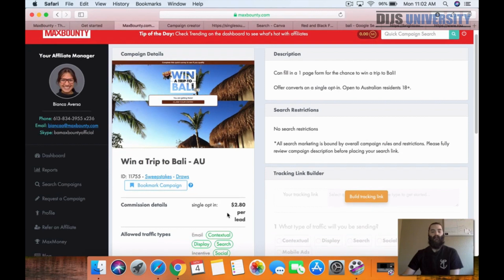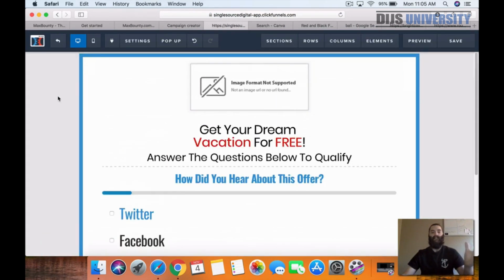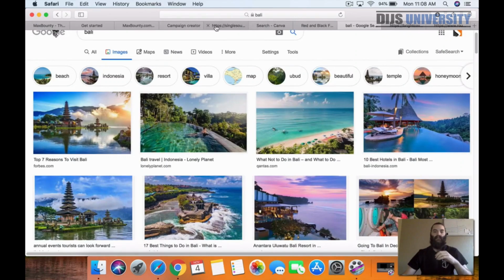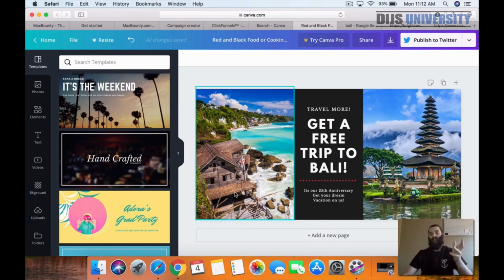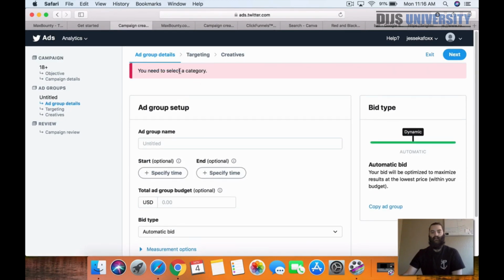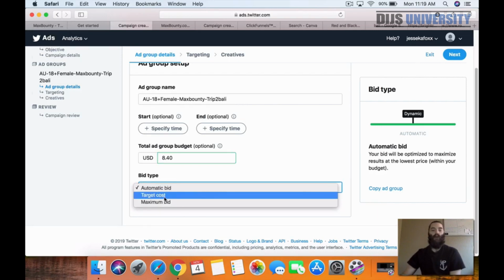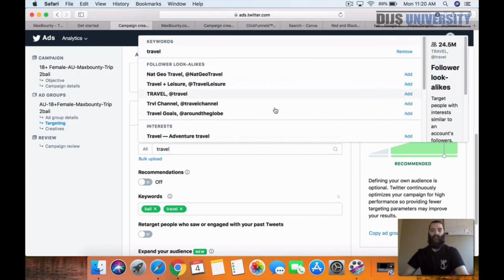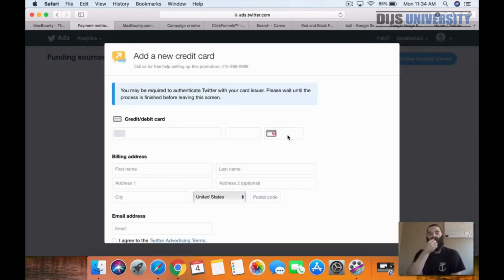How to Make $100 a Day on Maxbounty using Twitter Ads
Twitter is a massive traffic social media. In this video, we are going to talk on How to Make $100 a Day on Maxbounty using Twitter Ads.

MaxBounty uses the CPA or cost per action affiliate model which means the affiliate will earn income with website visitors they bring through their affiliate marketing efforts without that visitor having to purchase anything.

Visitors only have performed some simple actions such as submitting their email addresses or zip code to find out more information about that vendor's service or product. Even though getting into Maxbounty is not so user-friendly compared to Clickbank, if you know what you are doing then definitely you can get access into Maxbounty by a flick of your finger.

Twitter is one of the most popular social media platforms, with over 300 million active users logging in at least once a month. Since most of the social media are getting pretty strict with their ads policy, twitter is actually pretty linear when it comes to paid ads.

Therefore, not utilizing twitter ads to make money is very bad in terms of marketing.